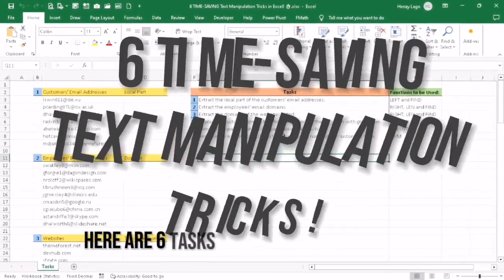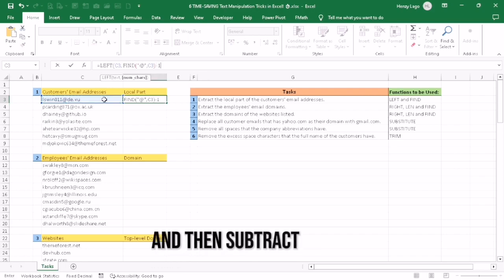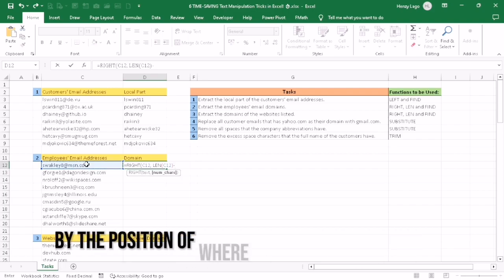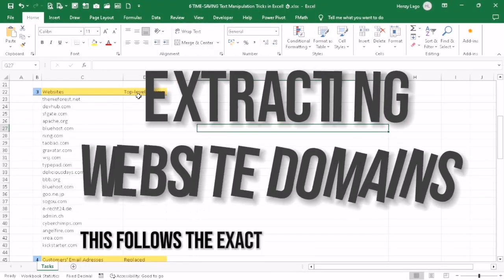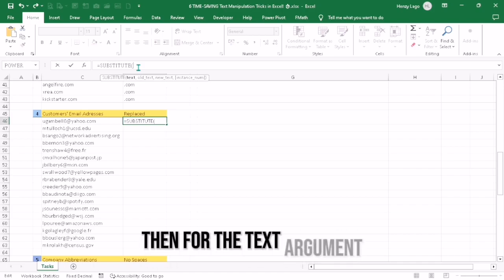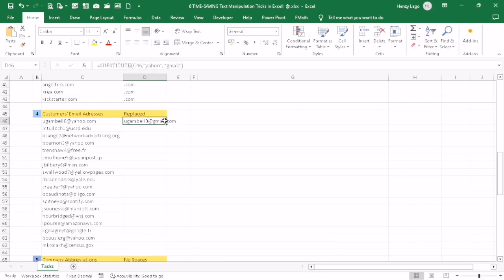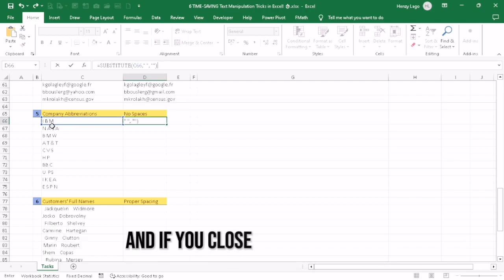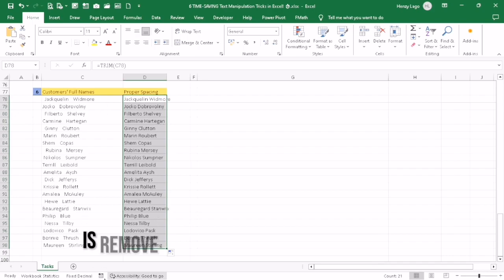6 Ways to SAVE HOURS Using RIGHT, LEFT, LEN, FIND, SUBSTITUTE and TRIM Together!⏱️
I'll show you 6 Text Manipulation tricks you can do in Excel to save you HOURS!

Brief Video Description:
This video is about how to use 6 of the most important text related functions in Excel. There will be assigned tasks or problems for each function, so you can be able to easily see how to apply it in your work.

Sections:
0:00 - Intro
0:13 - LEFT and FIND
0:59 - RIGHT, LEN and FIND
2:06 - RIGHT, LEN and FIND
2:30 - SUBSTITUTE
3:41 - SUBSTITUTE
4:17 - TRIM
4:55 - Outro

I am open for suggestions and ideas in the comment section down below.